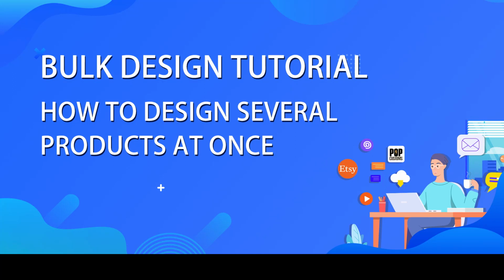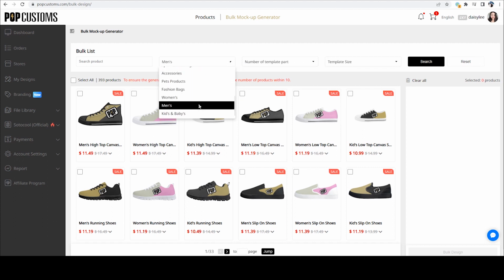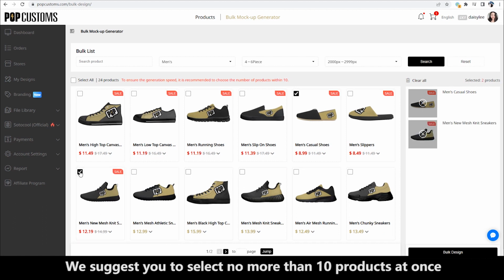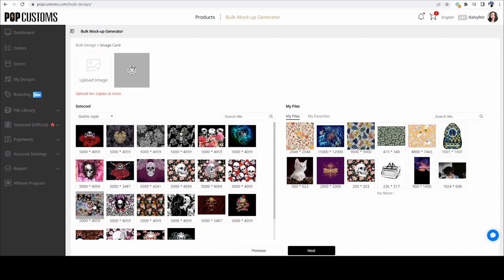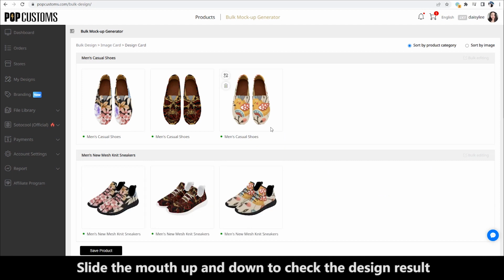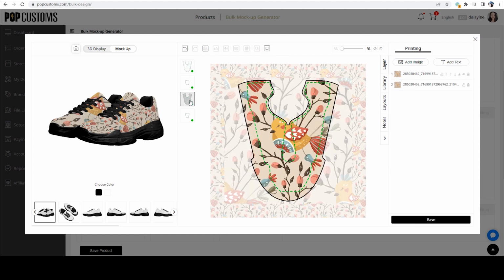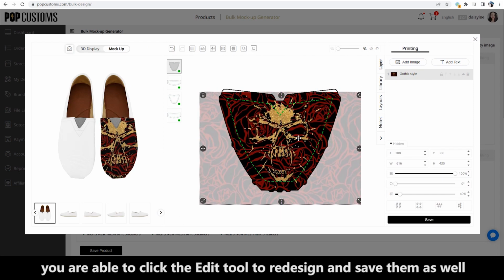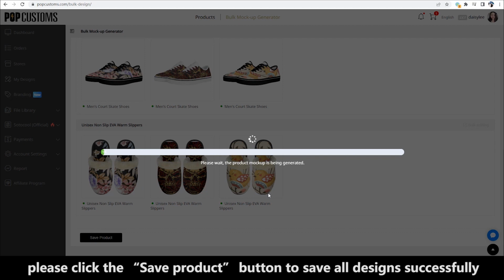Bulk Design Tutorial - How to design several products at once on POPCUSTOMS 2022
If you want to design several products at once, our bulk design feature will help you make it easily and quickly. First of all, you should sign up & login on POPCUSTOMS

🖊️Video chapters:
00:00-00:49 Select products to start
00:50-01:21 Use our free image or upload your own images to design
01:22-01:54 Adjust designs as needed
01:55-02:20 Edit designs and save them
02:21-02:38 Sync designs to your store

Work with POPCUSTOMS, let us help fulfill your order, and ship directly to your customers. No minimum order requested, free to set up, no monthly fees, and the premium design maker supports your business powerfully.